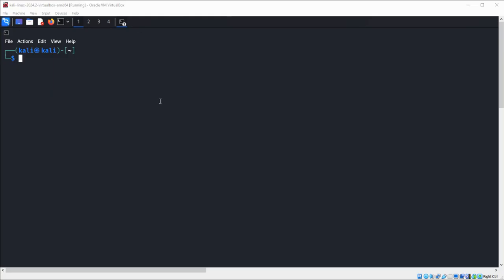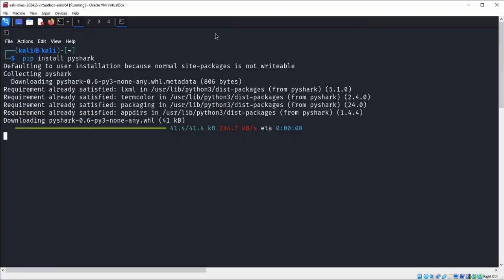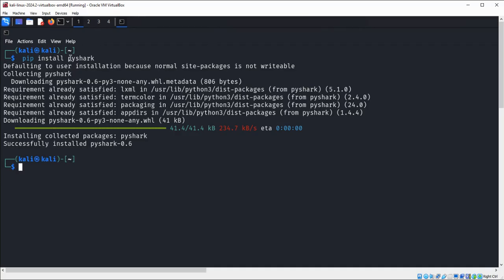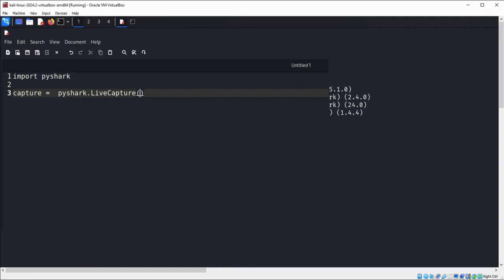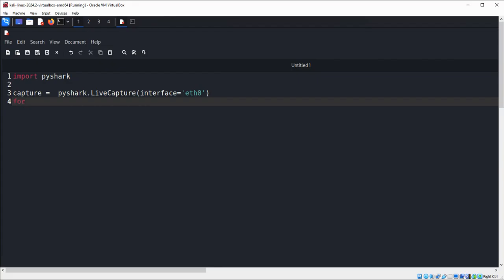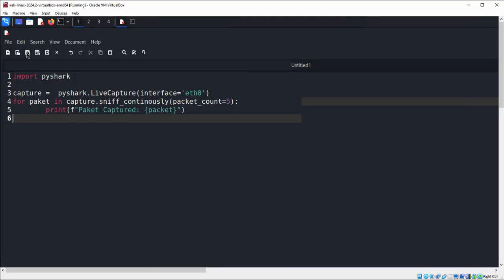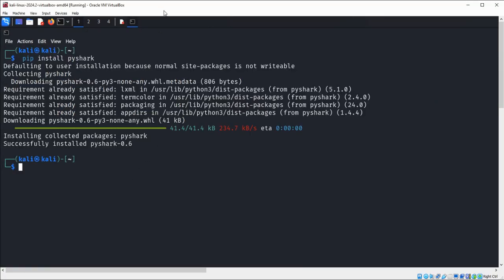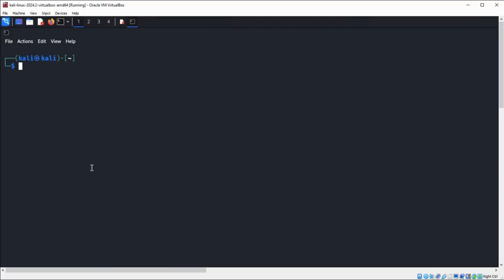PyShark Python wrapper for TShark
Python wrapper for tshark, allowing python packet parsing using wireshark dissectors.